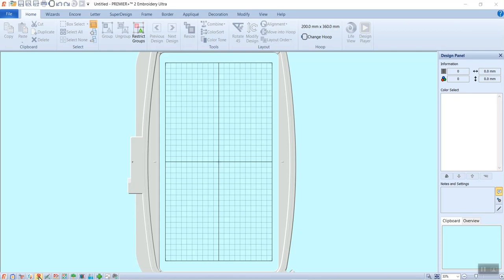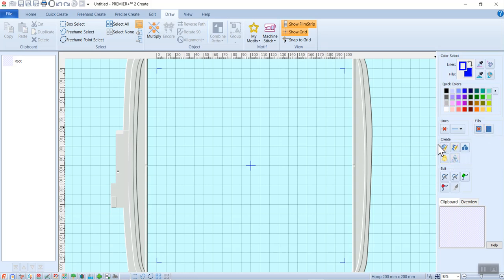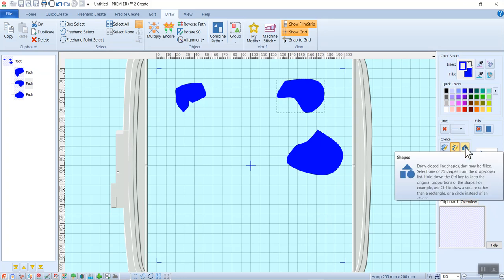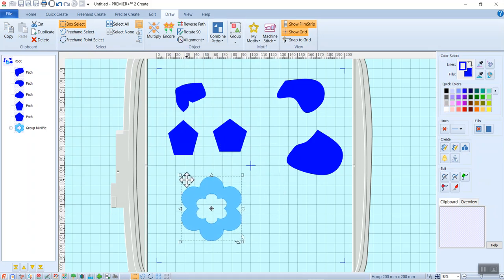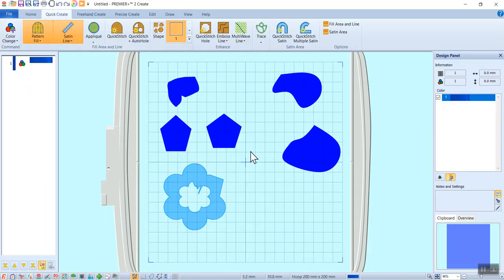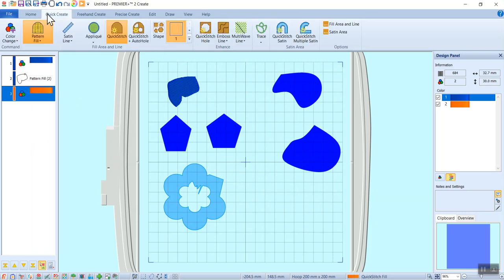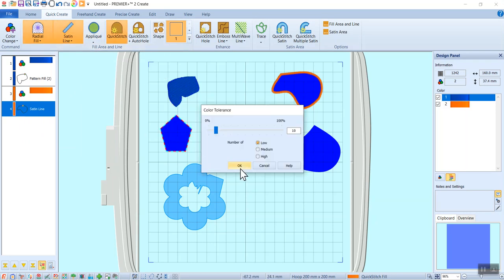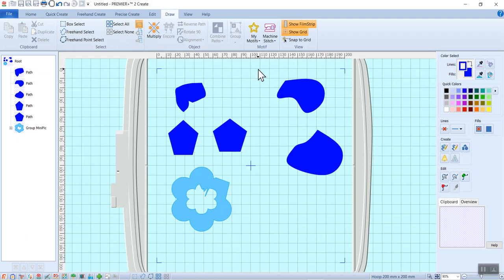Premier+2: Draw window in Create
Quick intro to the draw window in Create.  This is not meant as a know all do all, just a quick intro to the Draw tab of Create.  And a little on creating the stitches from your drawing.  Not covered in the video is saving the .edo file nor saving as an actual design via Export.